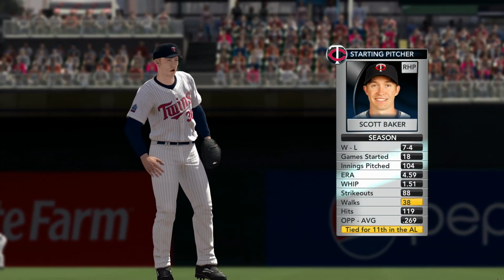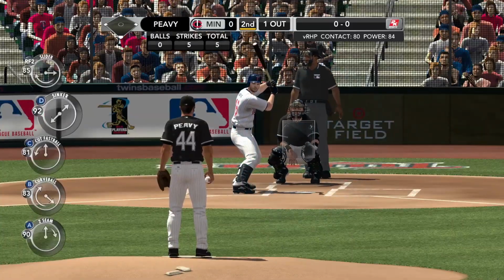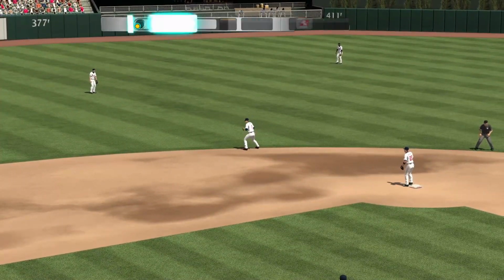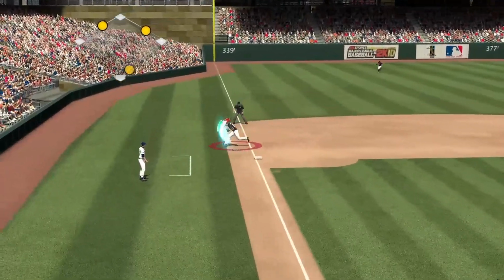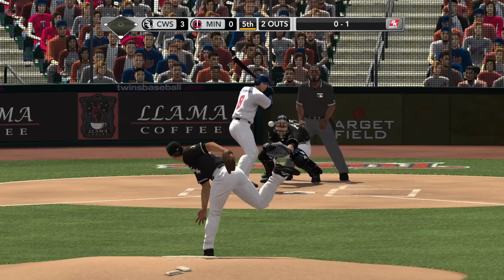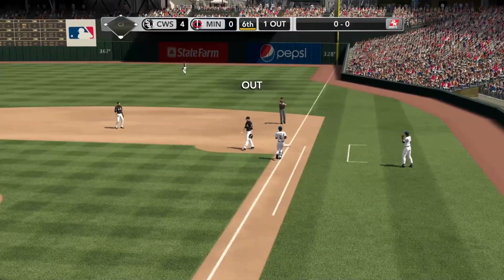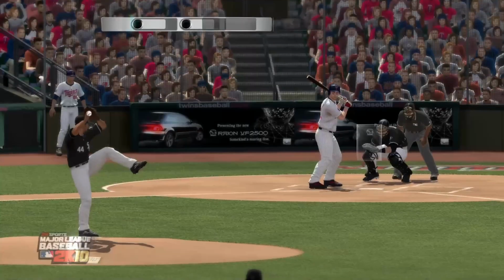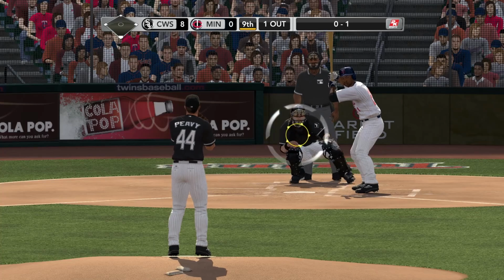MLB 2K - Franchise Game 89